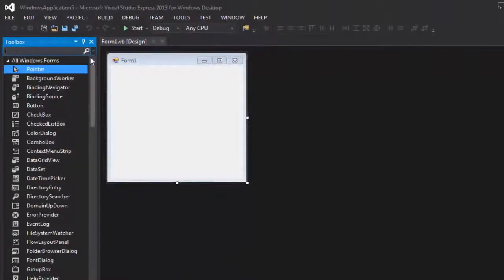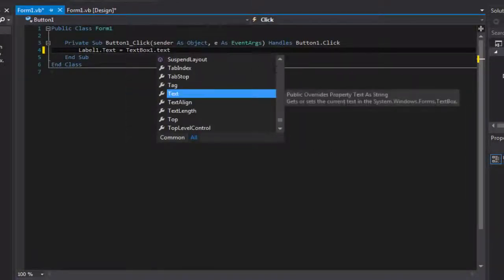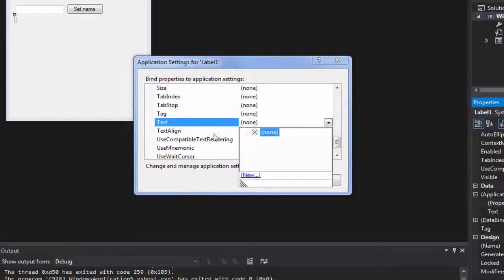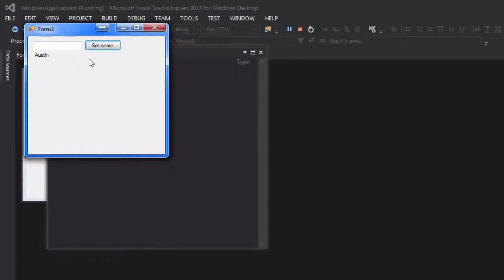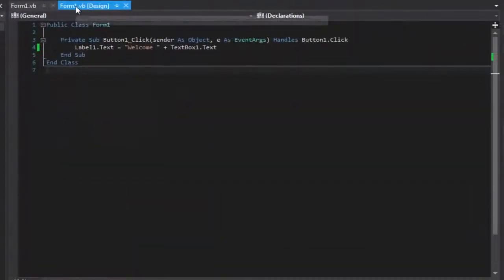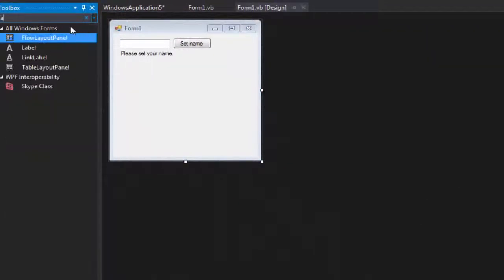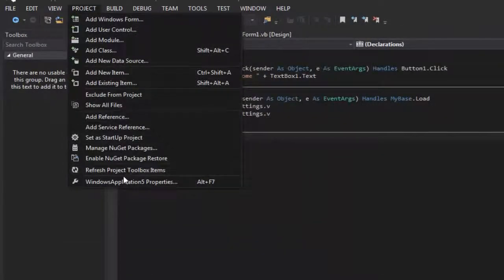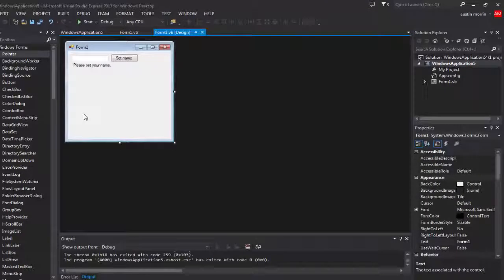Visual studio 2013 tutorial for Beginners Ep12 Saving user settings